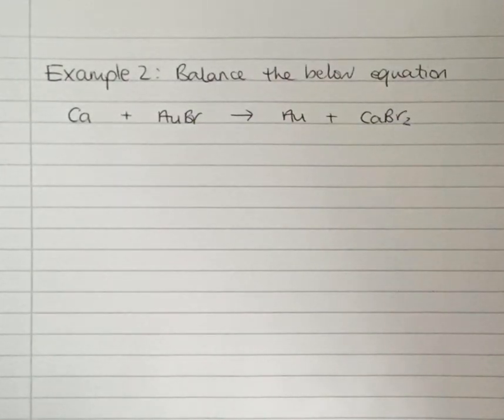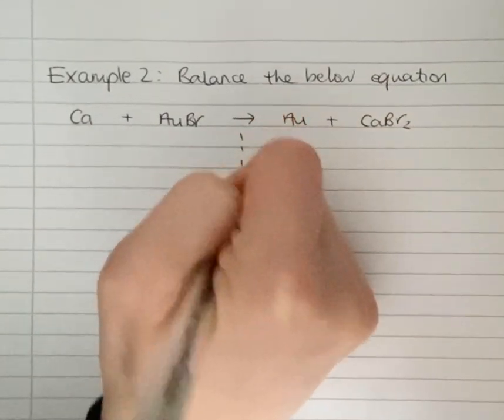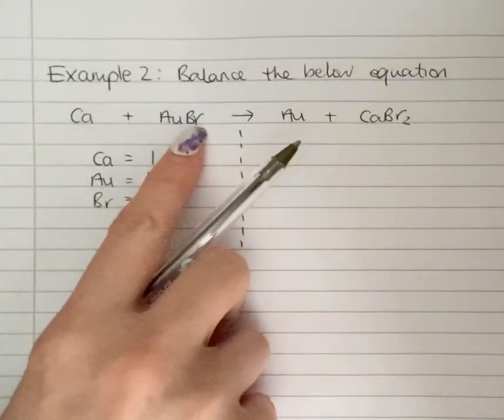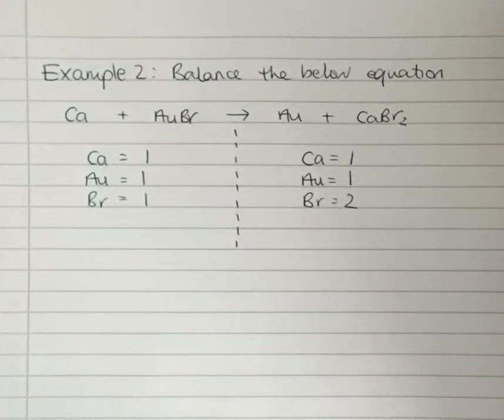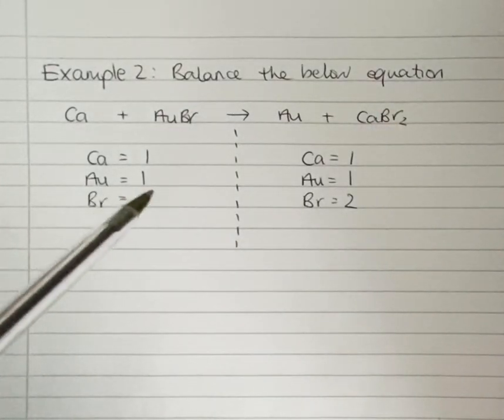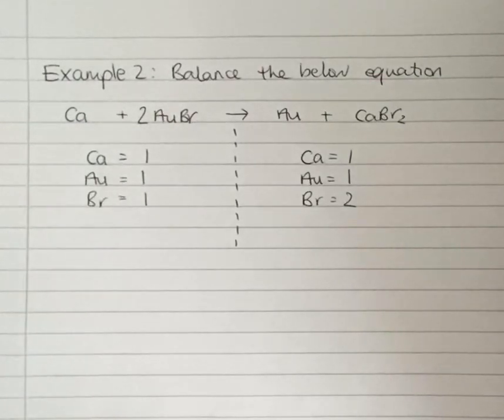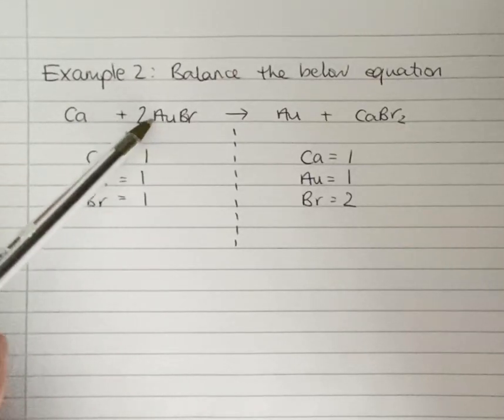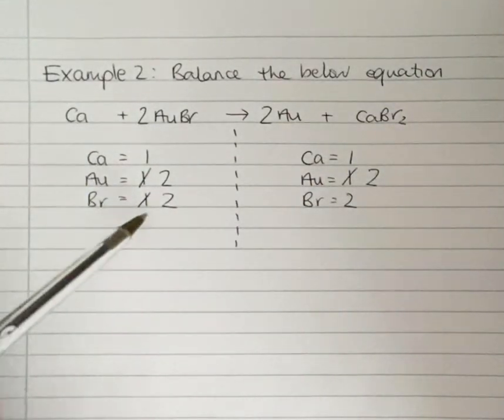Balancing equations lesson 2 example 2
Example 2 in the balancing equations lesson 2.